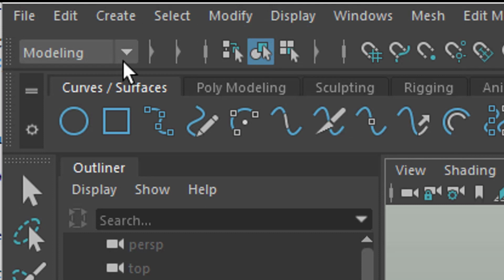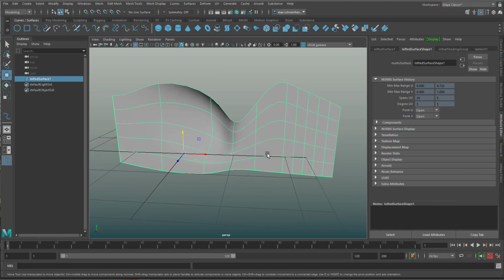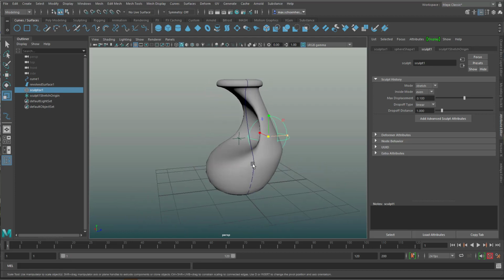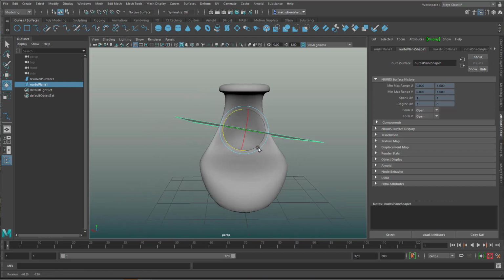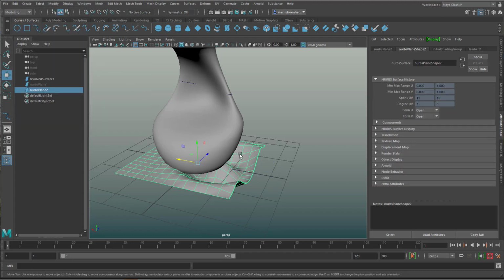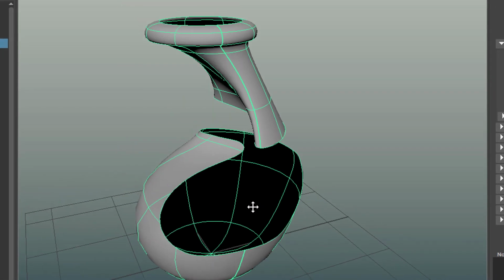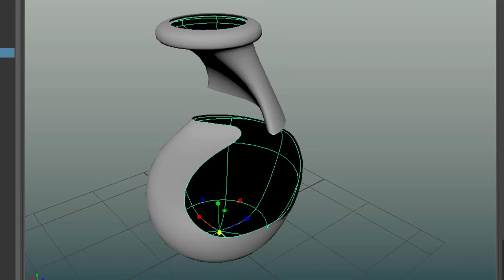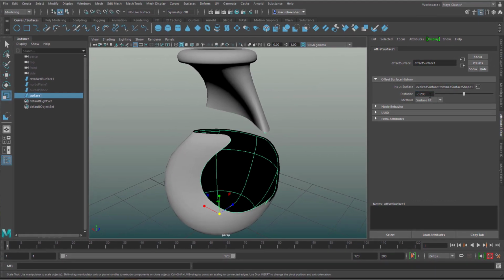Maya: A Surface With Thickness [Offset Surface]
This tutorial is about an often neglected NURBS tool. It took me some time to find out its purpose. Here is what I can show you: Surfaces → Offset

The music: “Computer Animation” and “KlavierBassLang”, composed and performed by me, Maximilian Schönherr, licensed via GEMA, Germany.